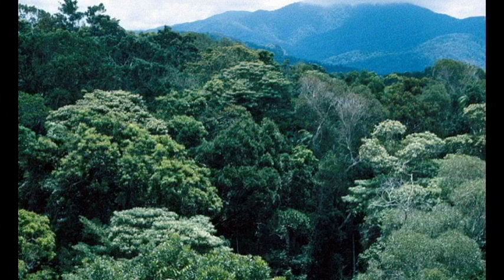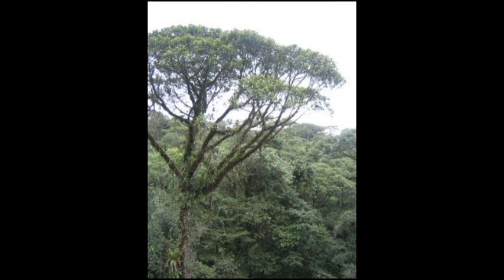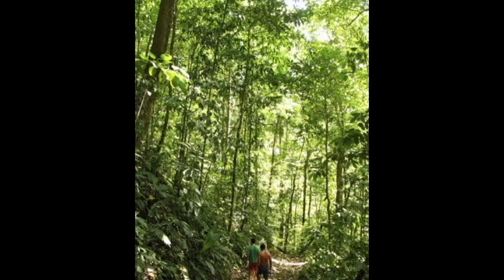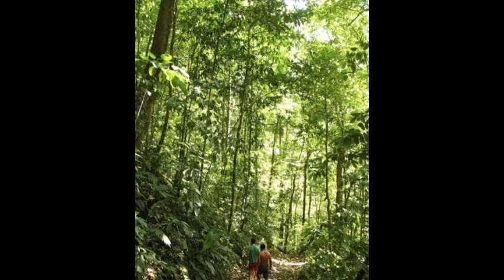No Trees in the rainforest.avi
That, with, you notice with with the recent flooding a lot of trees will be knocked down because

there are no more root support, which is why the tropical rainforest can't support trees. With, to,

the soil's not there, and there's too much wet rain.

Okay, how are musk oxen adapted to life in the tundra?

(student asks about how are there no trees in the rain forest)

The have vines. Right they have very thin trees. Most of the trees are supported with vines. If I

can find a picture I'll show you exactly what they look like.

It's not the kind of trees we think of in the boreal forest.

(Student: Wait, but don't vines grow on trees for support?)

No, not these kind of vines.

(class laughing)

These vines..

(How do they grow up if there's nothing to climb?)

They do, vines climb, they can grow all over the place.

(So they don't climb, they just go straight up?)

They go, usually, lot's go side to side, a lot of them grow up and down.

For details you'd have to check with a biologist, I don't have any details on vine growth. It's not

like not one of my, um, yeah, I'm not 100% confident in telling you a lot about the vines and trees.

Um, STUDENT?

(Student: So the tropical rainforest, doesn't have any trees?)

It has trees, but it's not the kind of trees that you find in the boreal forest. There's a

difference, okay? Alright, let's go!